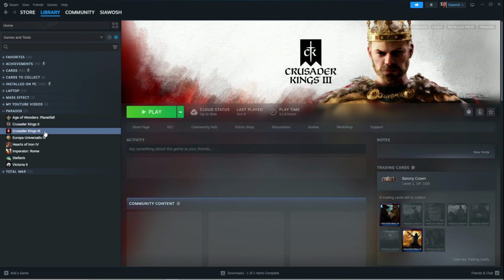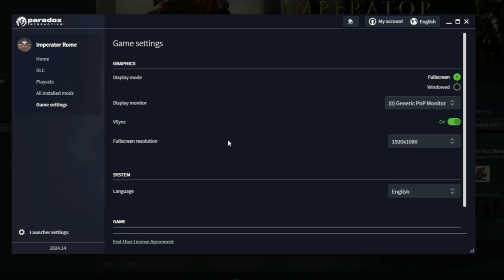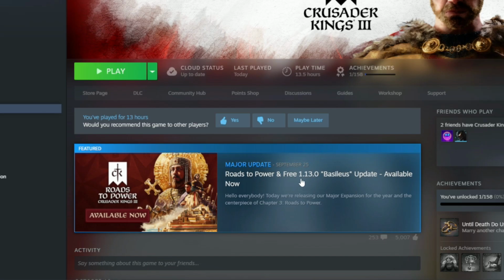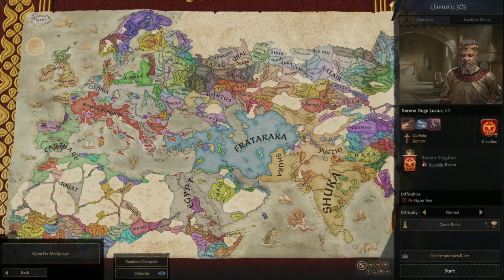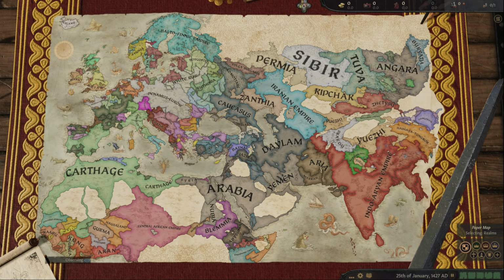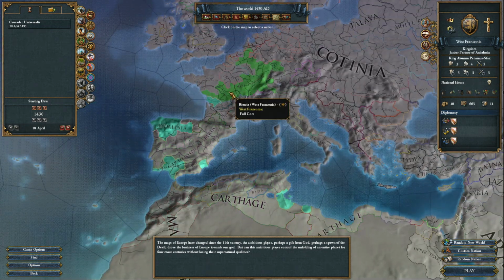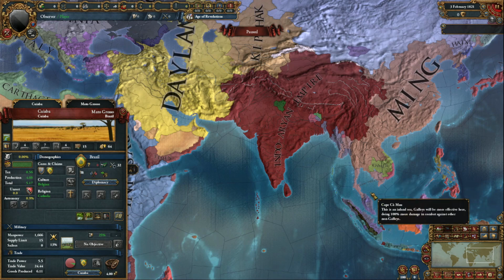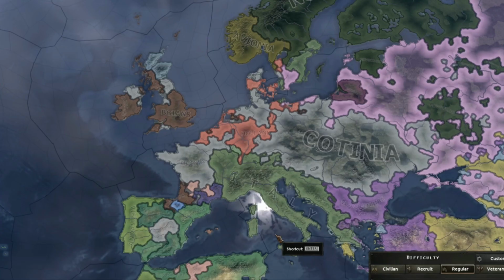MASTERING MEGA Campaigns in Paradox Games is Easier Than You Think!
Welcome to the ultimate guide on how to create and manage a Mega Campaign in Paradox Games! 🎮 In this video, I show you step-by-step how to set up an extended campaign that spans several Paradox Interactive games, starting from Imperator: Rome and going all the way to Hearts of Iron 4—and potentially into Stellaris!

A Mega Campaign is a massive journey through history, where you begin your game in one era and move forward in time by converting the save file to the next Paradox game, covering centuries of gameplay. The games involved cover specific historical periods, such as:

Imperator: Rome – Antiquity
Extended Timeline Mod & The Fallen Eagle – Late Antiquity
Crusader Kings 3 – Medieval era (until 1444)
Europa Universalis 4 – Early modern period (1444 to 1837)
Victoria 3 – Industrial era (1837 to 1936)
Hearts of Iron 4 – WWII and beyond
Stellaris – Humanity’s future and space exploration

In this video, I’ll take you through the conversion process between games, and there's a detailed timelapse of my own mega campaign where you can see how the world evolves across centuries. There’s also a botched conversion in Central Asia, which I will cover in future videos.

This video took a week to make, and I’ve cut down the timelapse to be as smooth as possible at x100 speed. If you’re into long campaigns and love watching history evolve in real time, this is for you!

0:00 - What you need for a mega campaign
3:00 - Imperator Rome timelaps
3:59 - a trick that might work fixing Imperator crashes
6:00 - Imperator Rome to CK3 conversion
 7:50 - CK3 timelaps
  13:25 - Ck3 to Eu4 conversion
16:15 - EU4 timelaps
18:40 - Vic3 timelaps
19:50 - Vic3 to Hoi4 conversion

🛡️ SUPPORT THE IMPERIUM

If these strategies helped you dominate the battlefield or outsmart the AI, consider supporting the HQ. It helps me create more in-depth guides and walkthroughs.

for additional resources save files and guides.

Thank you for your support, Commanders! ⚔️